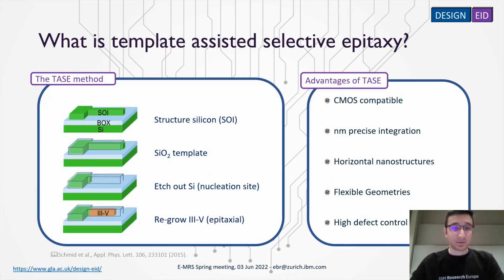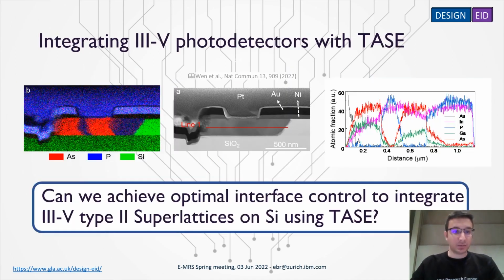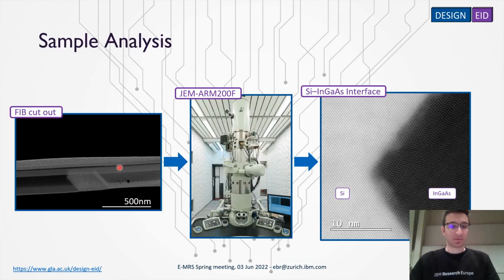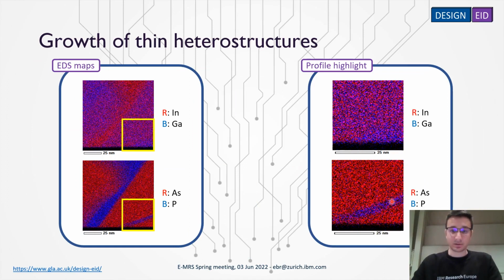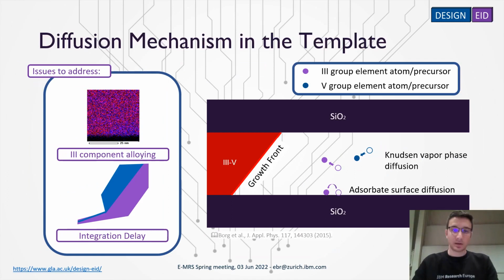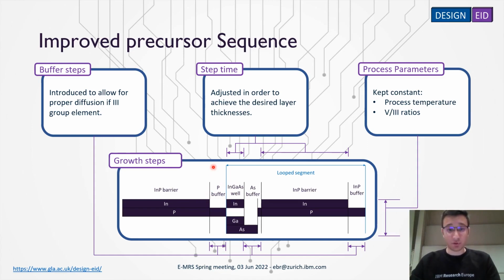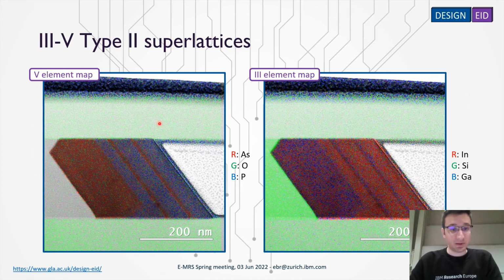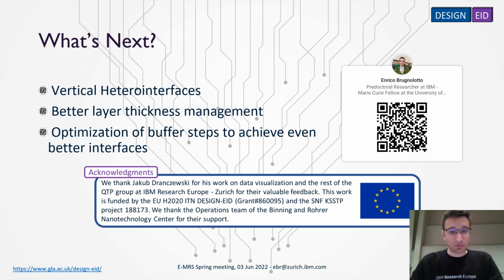E-MRS Spring 2022 conference presentation by ESR1 - Enrico Brugnolotto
This video presentation was uploaded as ESR 1's, Enrico Brugnolottos, contribution to E-MRS (European Materials Research Society) 2022 Spring conference.